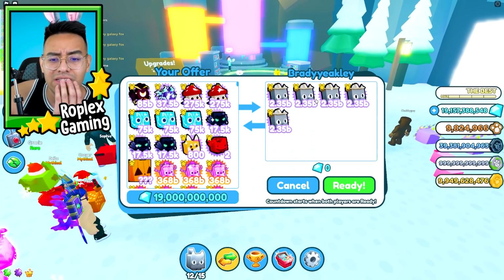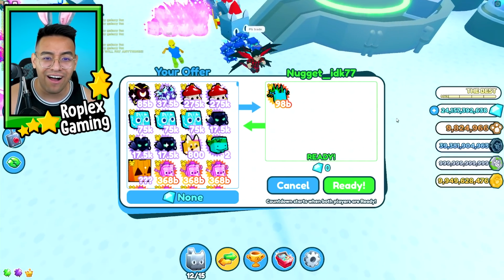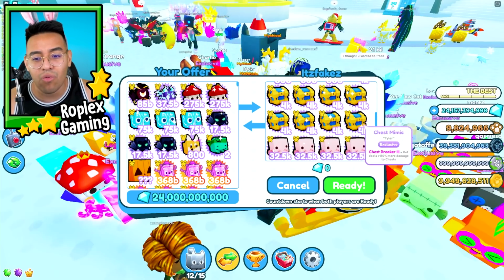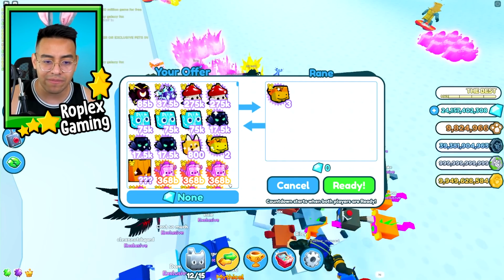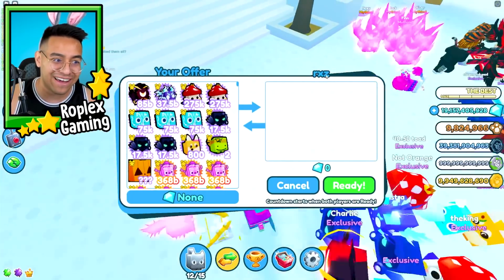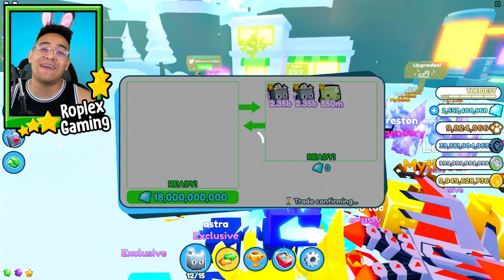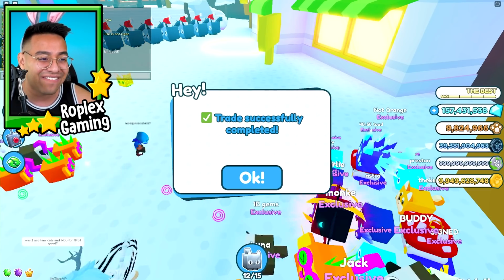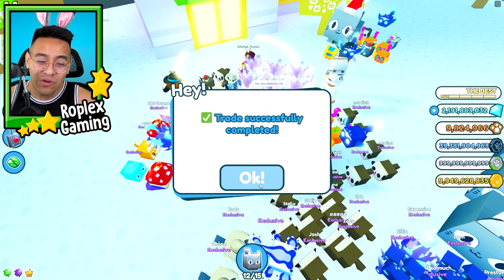I SPENT ALL MY GEMS FOR THIS.....(pet simulator x)